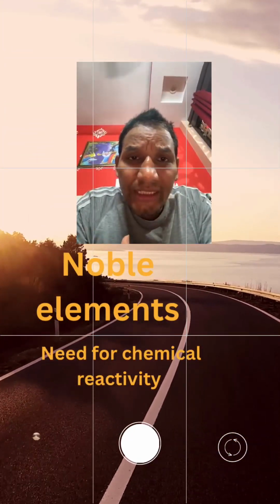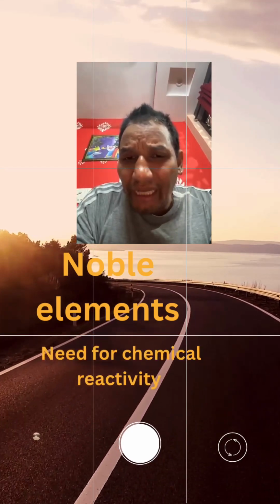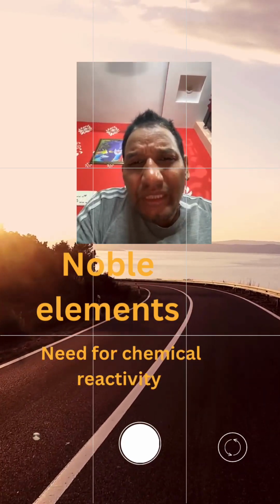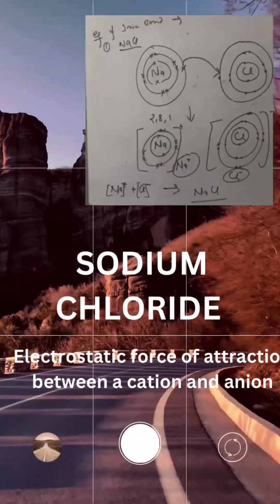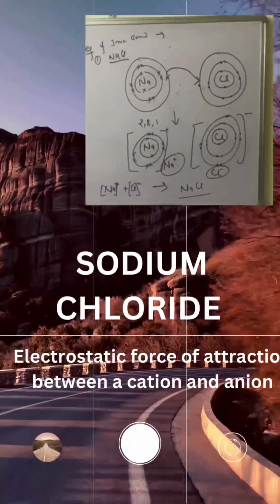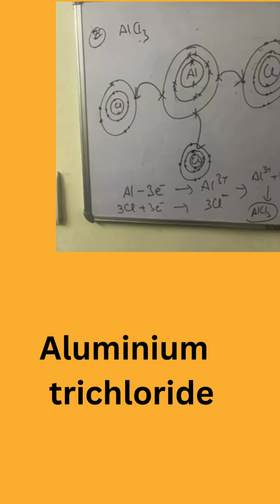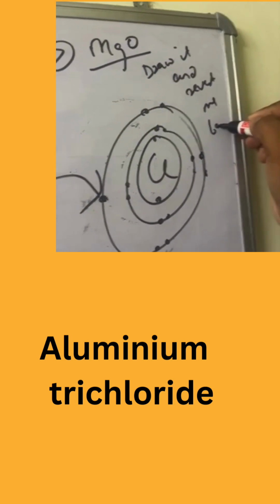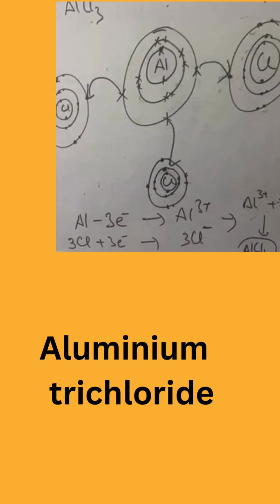Reason for chemical reactivity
Noble elements/ electrovalent or ionic bond/sodium chloride/aluminium trichloride